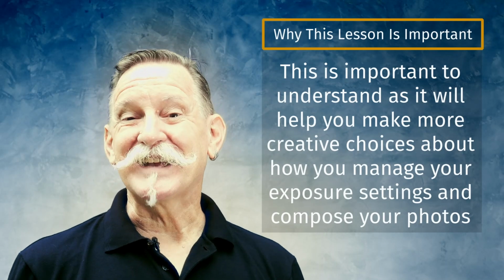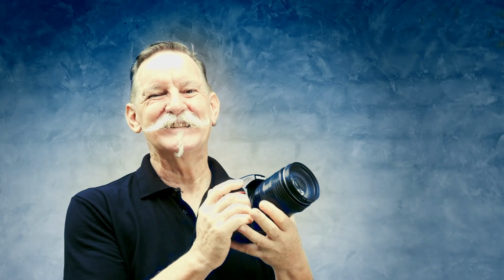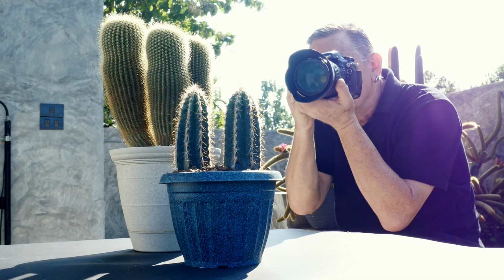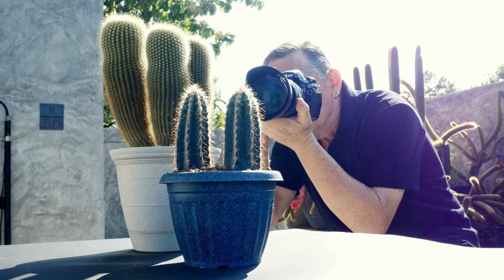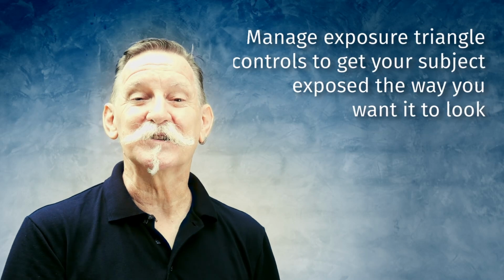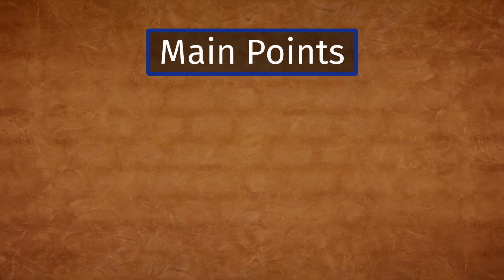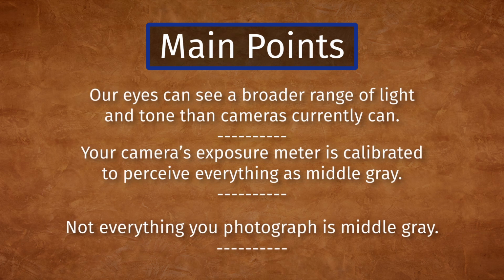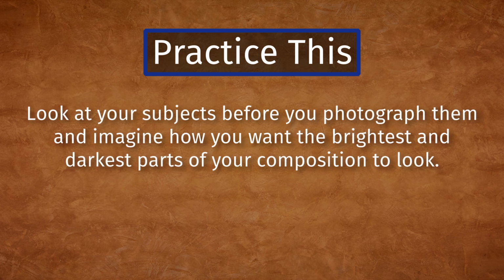What We See and What Our Cameras Record - Lesson 22 Phone to Camera Course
In this lesson you’ll learn more about the basic difference between how our eyes perceive light and how our cameras record it.

We can see a broader range of light and tone than any camera currently can capture in a single image. This will change as technology continues to develop. But, right now, you can see more than your camera can record in many circumstances.

This is important to understand as it will help you make more creative choices about how you manage your exposure settings and compose your photos.

Your camera has limitations and it’s good to understand what these are and how they can affect your photos. It is important to understand this so you can set your exposure and get your subject looking the way you want it to.

You may have noticed as you’ve done some of the exercises, that sometimes your main subject is underexposed or overexposed - darker or lighter than you know it really is. This often happens when the light is strong and bright and there is a lot of contrast in the scene.

It’s because the tone range in the scene you are photographing exceeds what your camera is capable of capturing in a single exposure. In these situations you need to make a choice between setting your exposure so the highlights are well recorded or the darker areas of your composition are well recorded.

Making the switch from taking photos with your phone to using a camera requires some changes. Phone cameras make it easy to take snapshot images. To use a camera well, you need to control it and understand how to take great photos. Using a camera is so much more fun and the quality of your photos will improve dramatically ... once you know what you're doing.

This course contains 30 lessons and practical exercises designed to get you started using your camera. I focus on the differences you can expect between using your phone and your camera to take photos. No matter what camera you use, taking photos happens the same way. Light enters the camera (or phone camera) through a lens. The right amount of light must enter to record a well-exposed photograph with the camera's sensor. With your phone, this process is fully automated and generally produces bland, uncreative results.

Using your camera you can control the light, timing, focus, composition, and more. With this course, I'll teach you all about how to enjoy doing this. I've been taking photos since I was a teenager, most of my working career I've been a professional photographer. I also have many years of experience teaching new and experienced photographers about their cameras and the craft of photography. You'll see how I work when I'm demonstrating the practical exercises that accompany every lesson.

Each exercise has a .pdf document to help guide you through what to do to complete it. I designed this course so you can complete it easily in one month and change your photography experience in just a short amount of time. Each lesson is short and concentrates on a single topic. There's a clearly explained practical exercise with each lesson. Take as long or as little time as you like to complete the exercise and you're sure to experience growth and development in your photography. You'll see the results in the photos you're taking. You'll easily retain what you learn and put it into practice every time you use your camera.